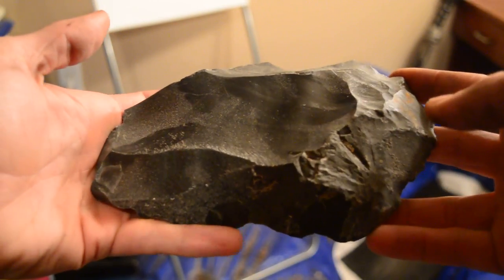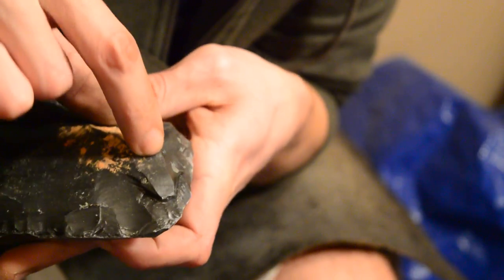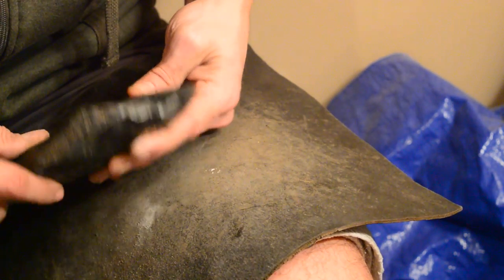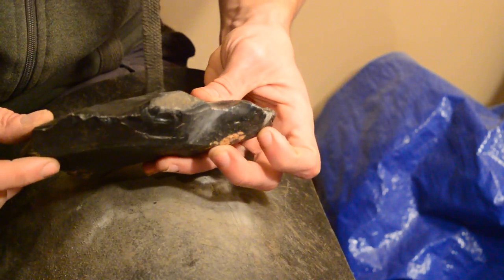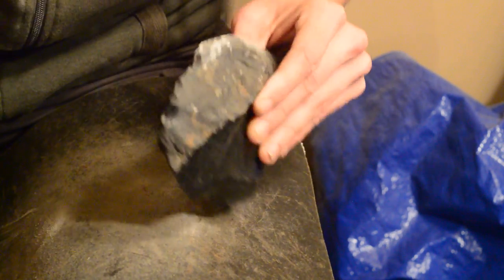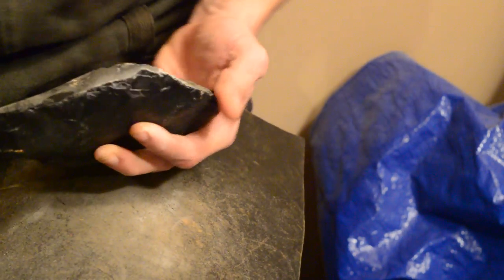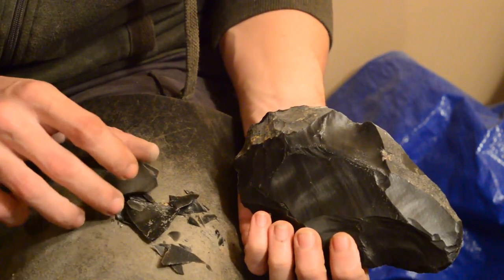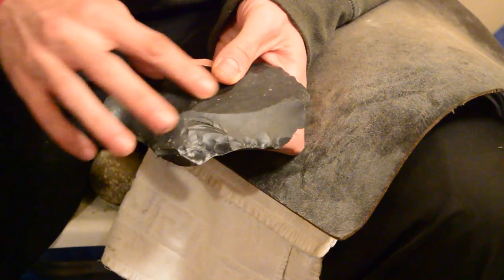Black Dacite Dagger (Part 1 of 6)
Not super happy with this series, but here it is anyways. I thinned down a large biface out of black dacite, and then turned it into an un-notched sort of stemmed spearhead. I filmed a lot more of it, but then YouTube Editor was taken away before I could finish editing them all together, so I'll just publish what I have and a finished product clip, then call it good enough and try to figure out better ways of filming/editing in the future. Cheers!